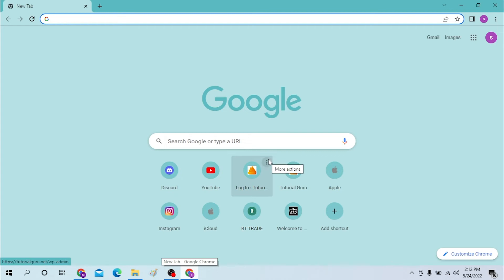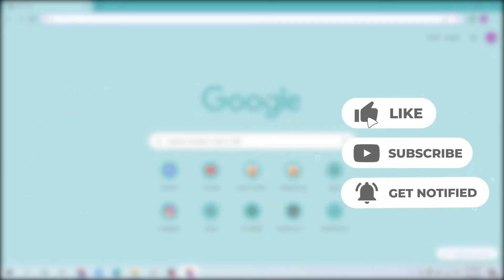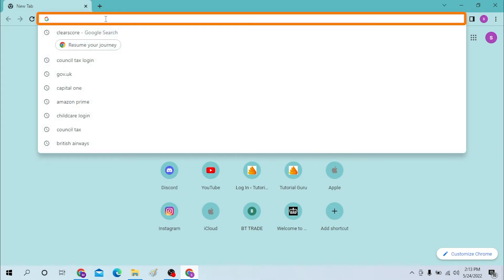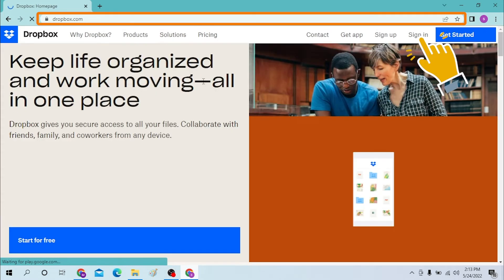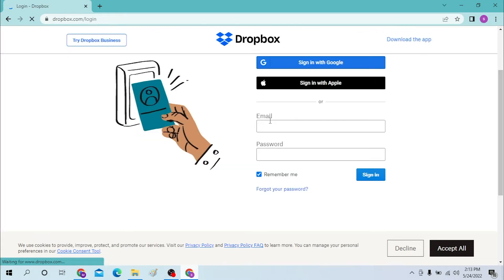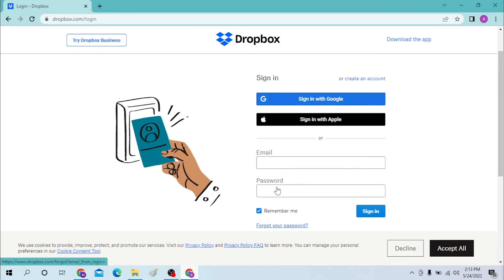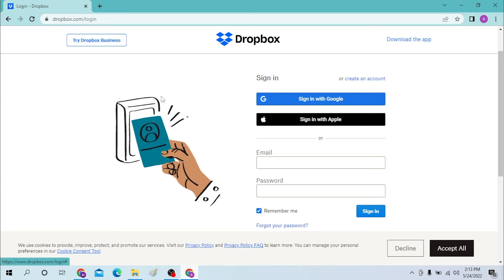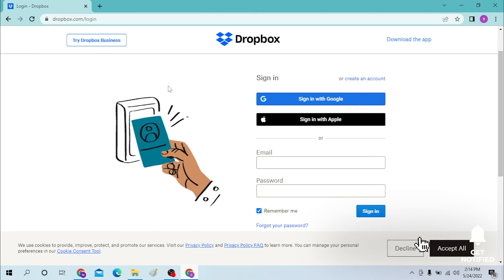How to Login DropBox Account? Dropbox Login on PC | Dropbox Sign in on Web Browser from Computer